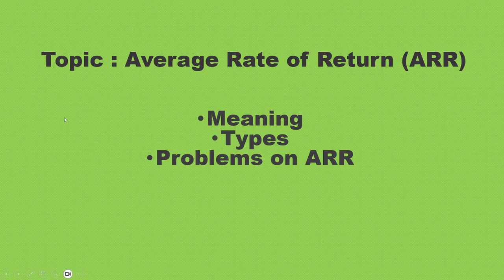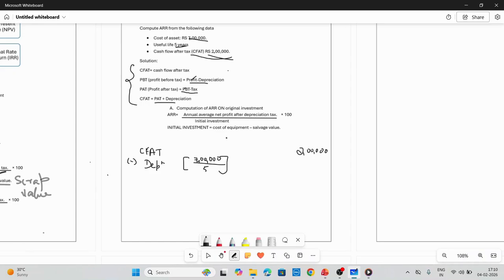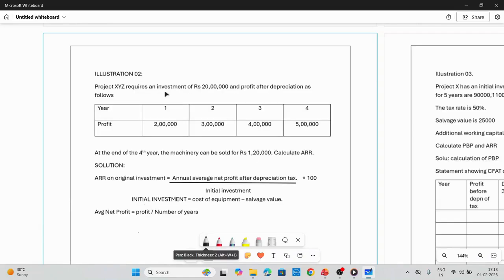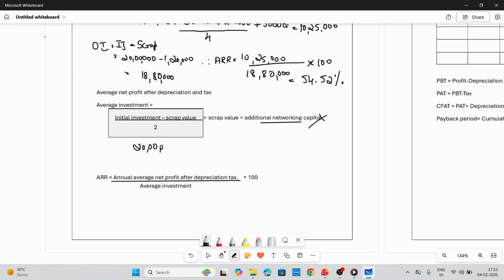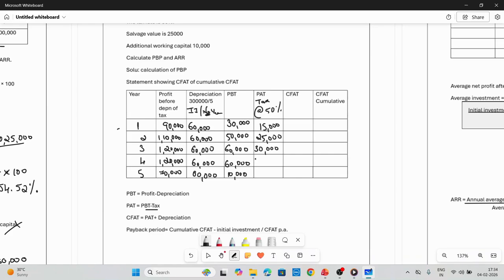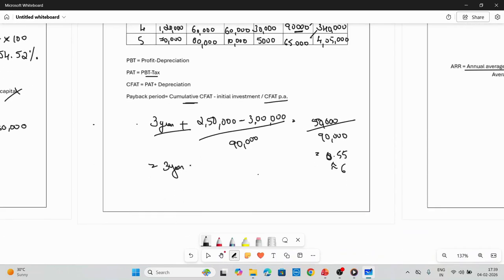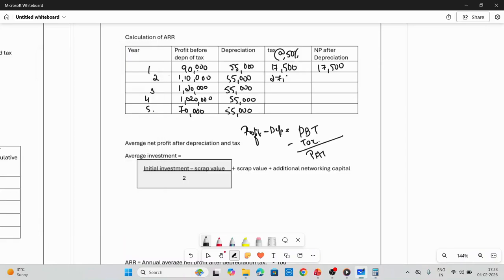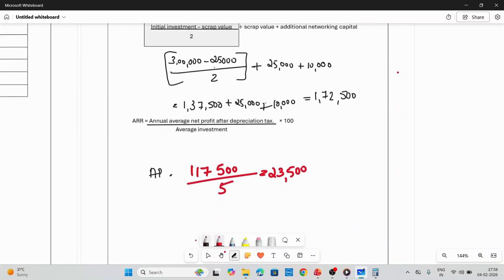Accounting Rate of Return (ARR) | Meaning, Types, Calculation & Problems | Financial Management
ugc net concepts
This lecture is part of our Finance Classroom Series, where we explain core financial management concepts in a clear, practical, and student-friendly manner.

In this video, we cover the Accounting Rate of Return (ARR), focusing on how organizations evaluate long-term investment decisions rather than just memorizing formulas.

The session explains:

What Accounting Rate of Return (ARR) means

The types of ARR

How ARR is calculated

Numerical problems on ARR for better practical understanding

This content reflects how we teach Financial Management in our classes—by connecting concepts with calculations
ugc net concepts